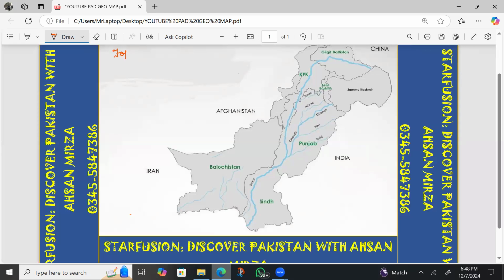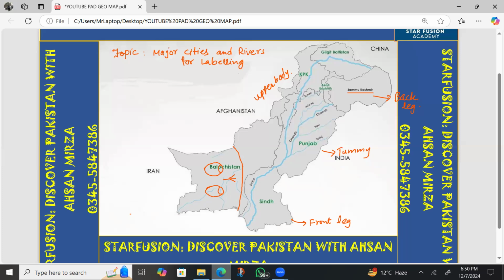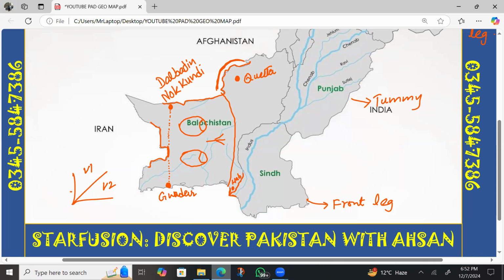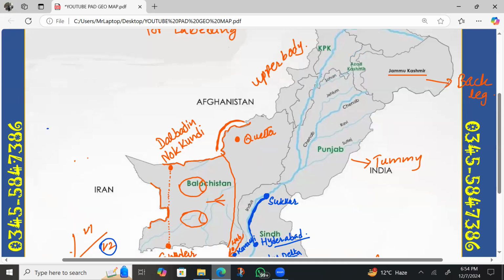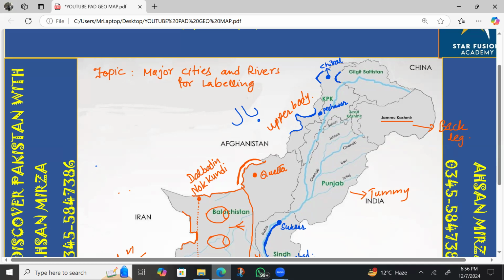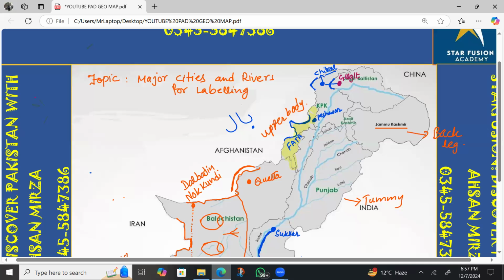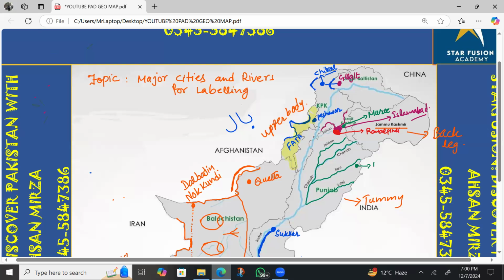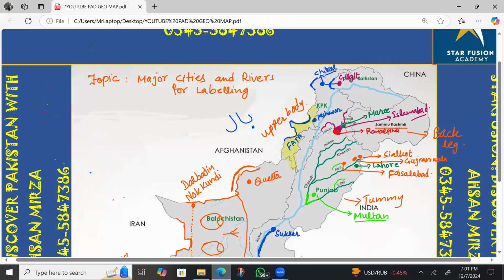IGCSE/O Level Pakistan Studies: Geography of Pakistan- Major Cities for Labelling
You must have map to practice along with me regarding labelling of major cities.